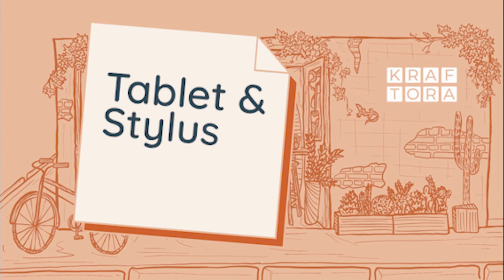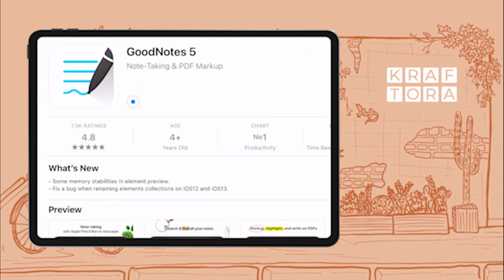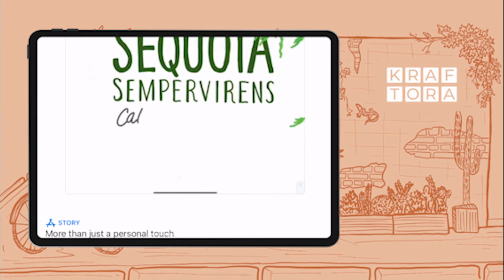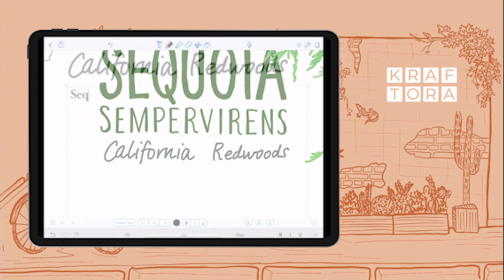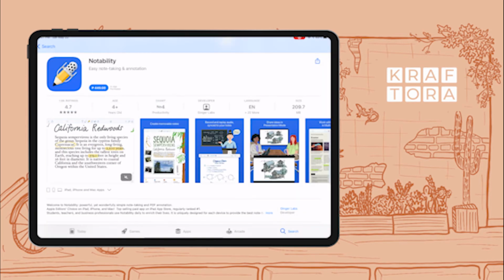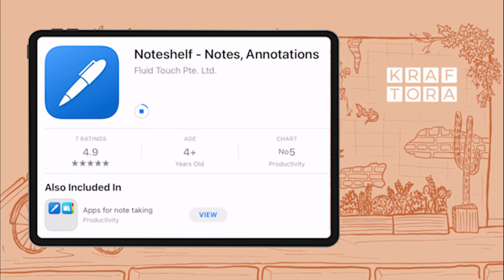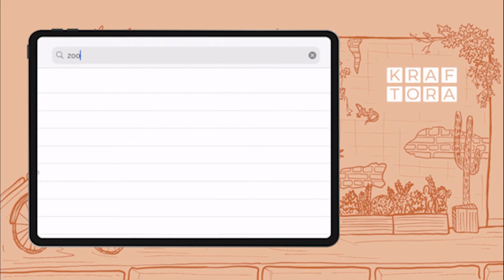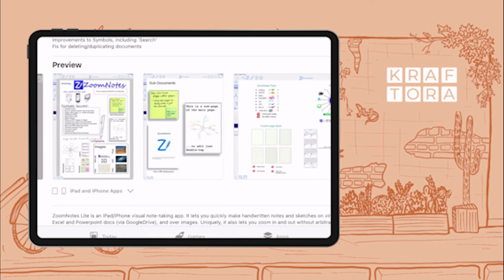How to Get started with Digital Planning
➡️ Kraftora is a curated marketplace for digital stationery and related products like digital planners, notebooks, journals, stickers and Notion templates. Buy, sell and learn all about paperless stationery